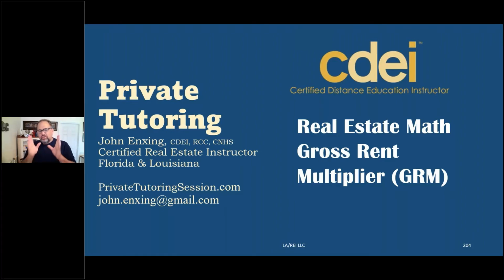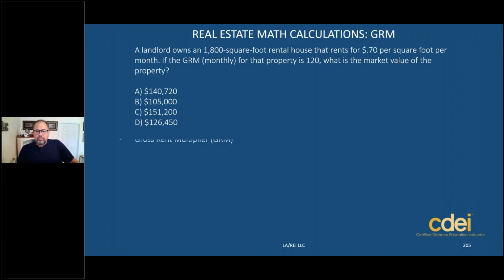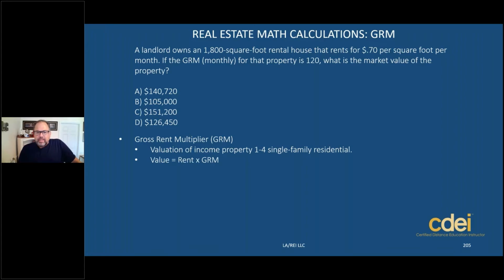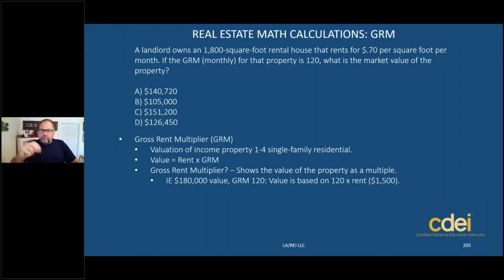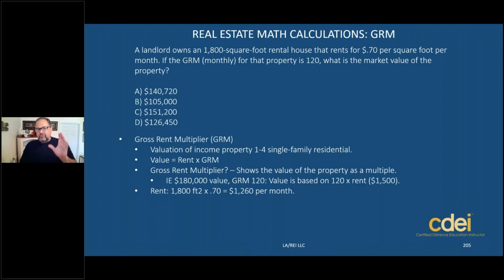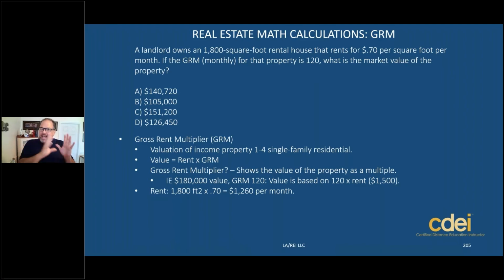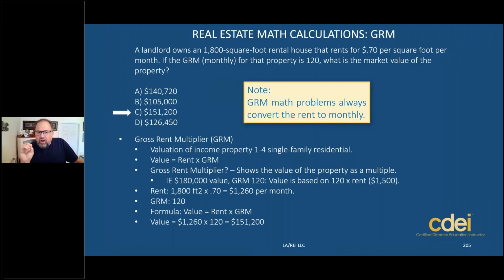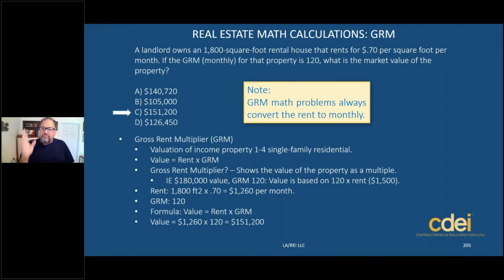Real Estate Math National Gross Rent Multiplier (GRM)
Gross Rent Multiplier (GRM)
GRM stands for gross rent multiplier. This concept is used when valuating 1-4 single family residential properties.
The formula for GRM is Value = Rent x GRM
Always remember convert your rent to monthly. The problem may have the rent as an annual figure, and you need to convert that by dividing by 12.